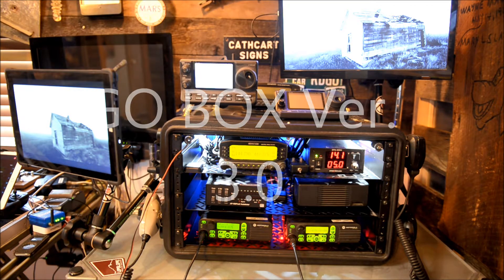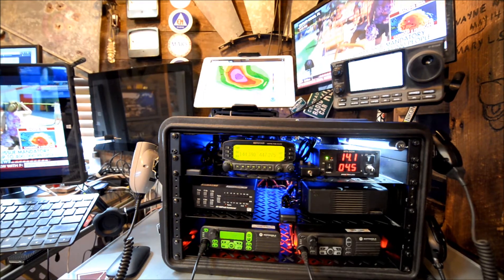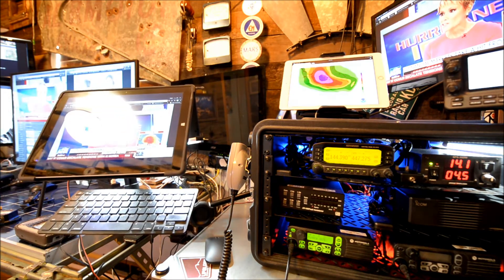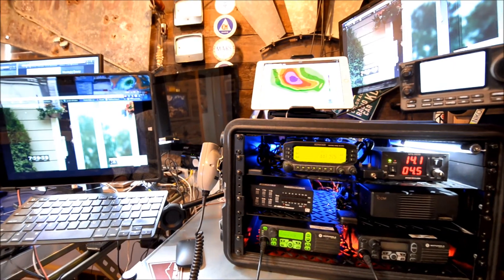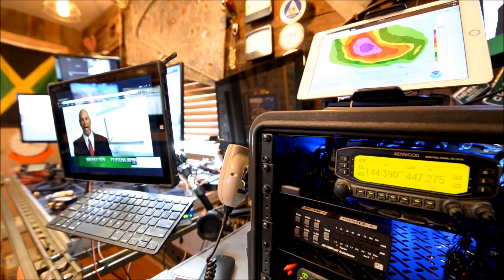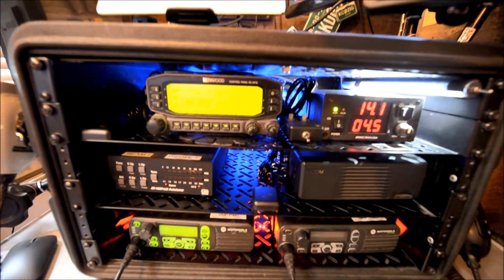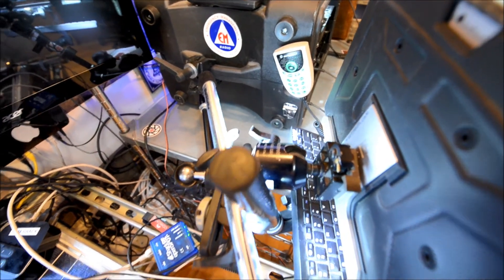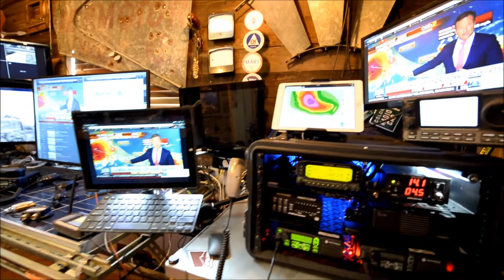DEFCON 1: GO BOX HAM RADIO COMMAND CENTER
THE...ULTIMATE...GO...BOX
HERE IS ANOTHER VIDEO OF THE BOX 5 YEARS AGO: